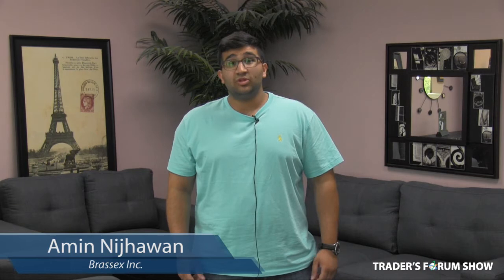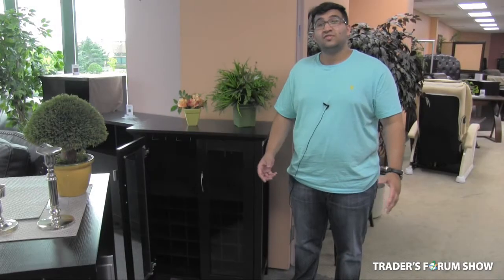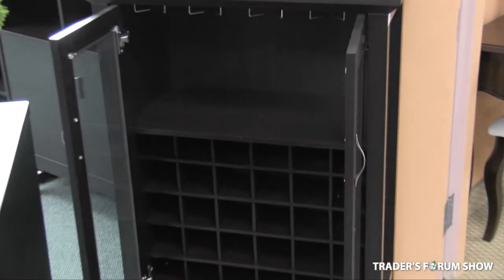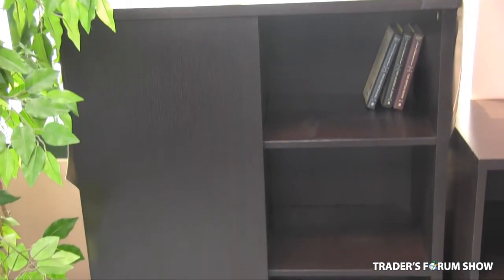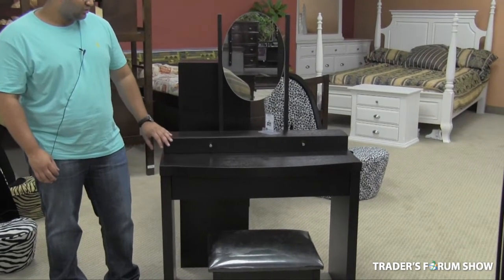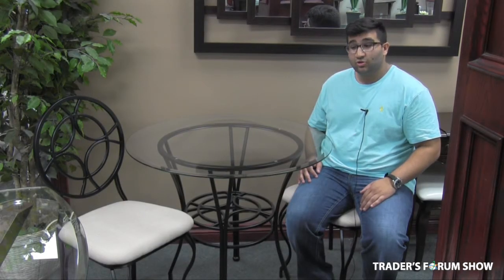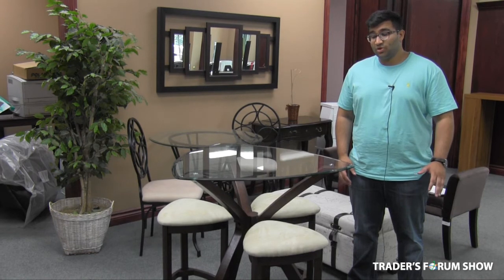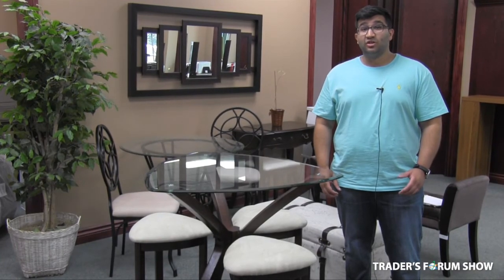Brassex Inc. at the Trader's Forum Show in August 2014